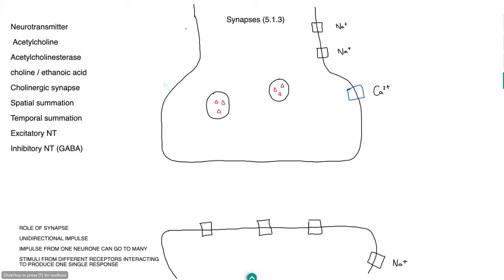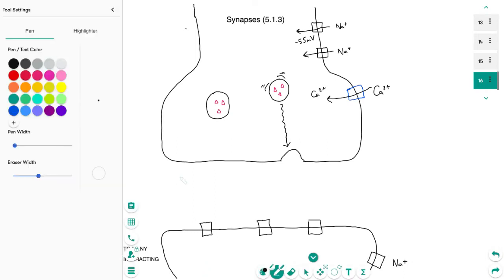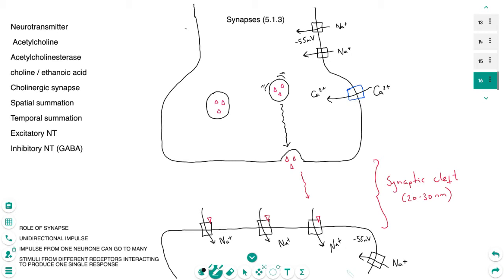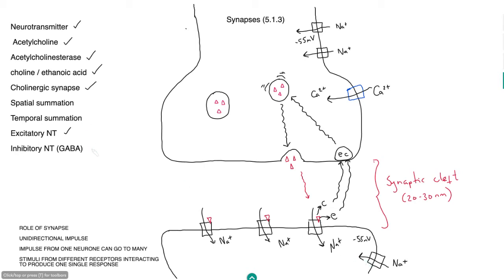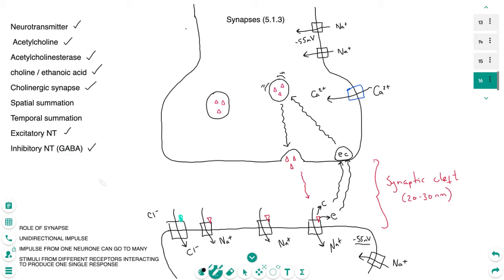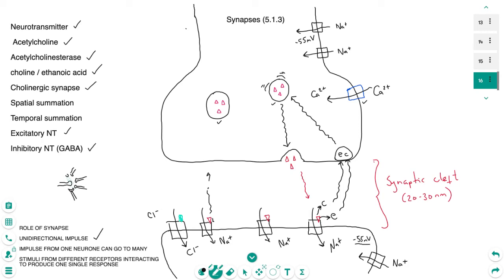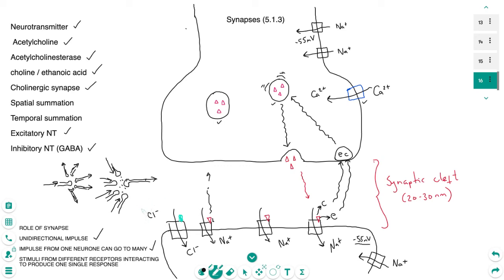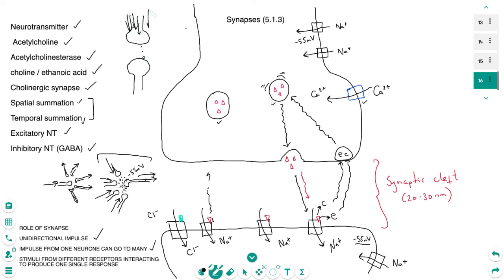The Synapse OCR A Biology 5.1.3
OCR A Biology H420 Spec 5.1.3 - The synapse

Essay Questions:

1. Describe how an impulse passes from the cholinergic presynaptic to post synaptic neurone (10 marks).

2. What are the roles of a synapse and how does it achieve these?